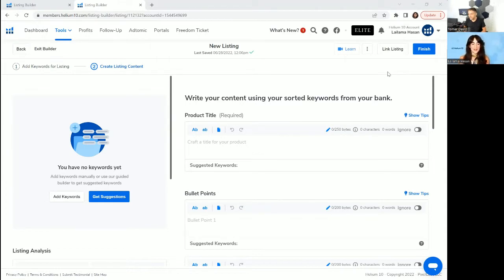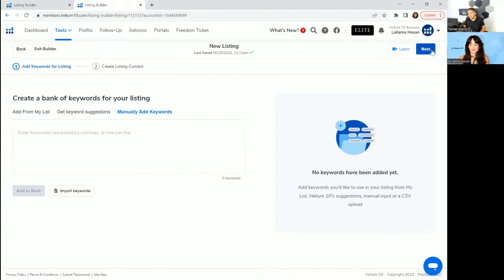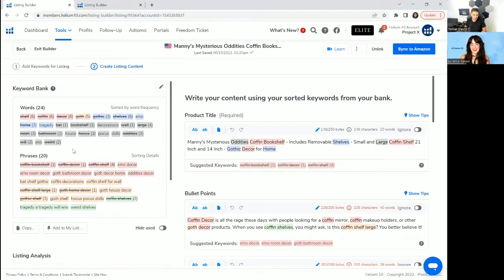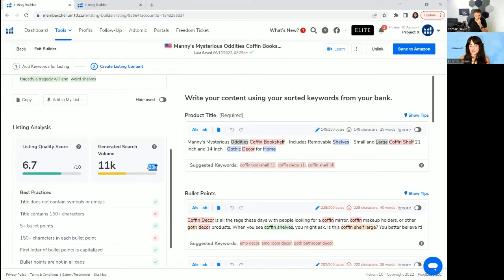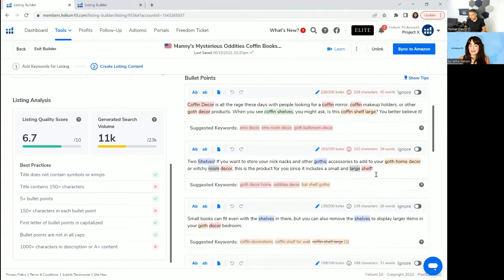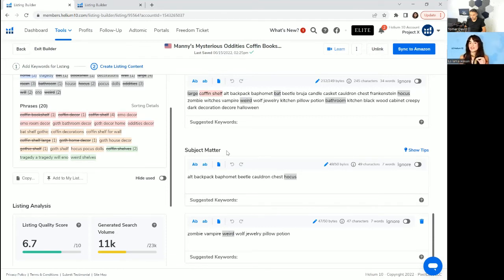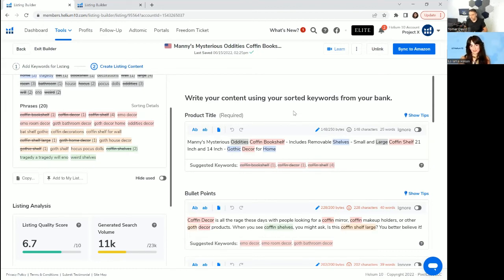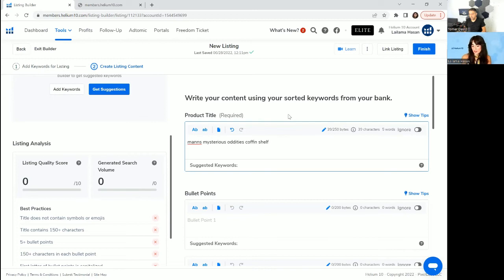★★ NEW 2022 ★★ Helium10 Listing Builder Optimization Tool for Amazon FBA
Are you struggling with your Amazon listing optimization? As sellers, we all know that getting all the right Amazon keywords in a product listing can make or break the success of a product launch.

Helium 10 tools have made all the difference in helping me with the tedious tasks of preparing for a product launch and how to optimize Amazon FBA listing in such a way that gets results and conversions.

In this video, I sat down with Lailama Hasan, a Brand Evangelist at Helium 10 to do an Amazon product listing tutorial on how to make the best out of their new Listing Builder tool which takes some of Helium 10's best features and puts them in one place.

After learning about how to use Helium 10 and this tool together, I don't see myself using any other Amazon listing optimization tool anymore.

Listing Builder is available for ALL Helium 10 members, gives keyword suggestions when you don't know where to start, helps you keep a keyword bank ranked by search volume and frequency, and all of these benefits put together help you craft the perfect listing that will significantly get you more exposure on Amazon! As a bonus, I even asked her how a seller can change their canonical URL with the tool.

Watch the entire video to hear from Lailama about little tips and tricks that you won't get anywhere else!

💻 Software's & Discounts 💻

Sections:

0:00 Introducing Lailama from Helium 10
1:00 Introducing the NEW Listing Builder Optimization Tool
2:31 Which Helium 10 Members Can Use This Tool?
2:44 How to Access and Use the Tool from the Helium 10 Dashboard
3:38 How to Get Keyword Suggestions
5:13 How to Start Building Your Listing with the Keyword Bank
5:34 How to Prioritize Keywords by Search Volume and Frequency
7:08 Different Ways to Do Keyword Research
10:51 Tips for Beginners
13:19 How to Optimize Subject Matter
16:07 How to Sync Product Information to Listing on Amazon
18:01 How to Change Your Canonical URL
20:35 Outro